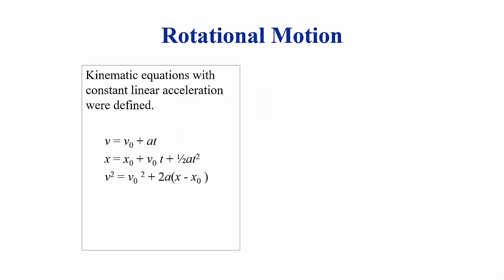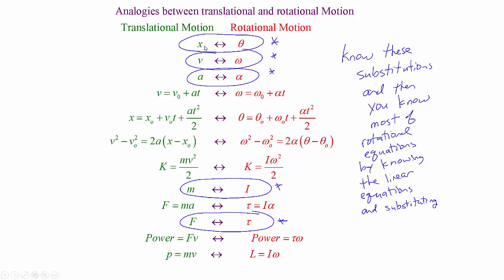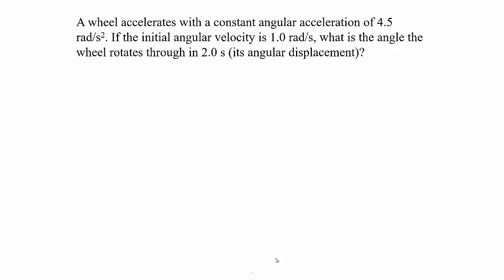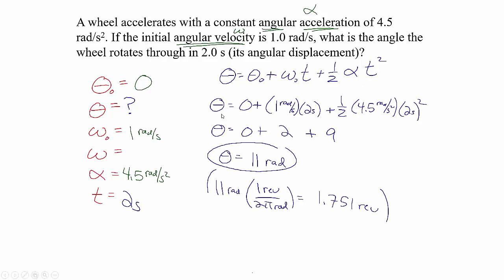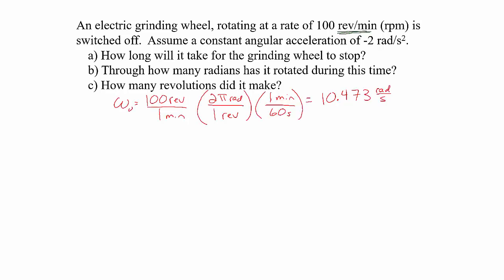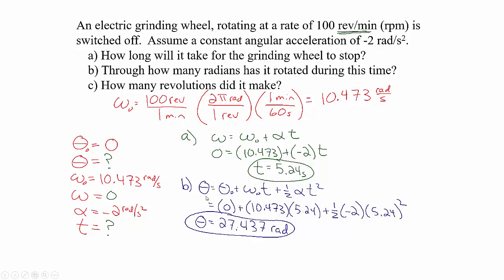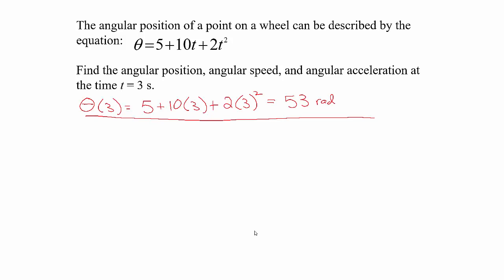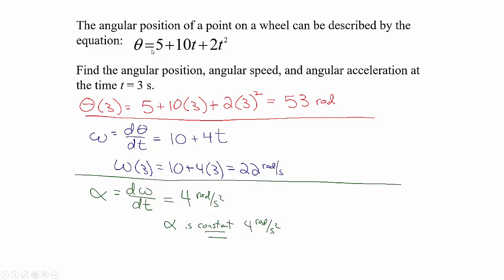Introduction to Rotation: Rotational Kinematics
The relationship between the linear (or translational) equations that we are familiar with and the new rotational equations is introduced, and then three basic problems involving rotational kinematics are looked at.